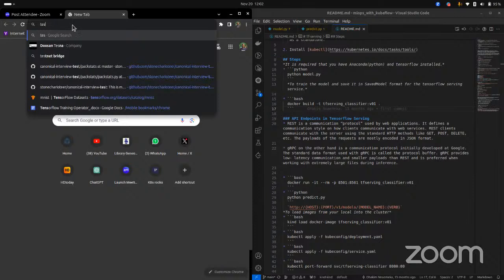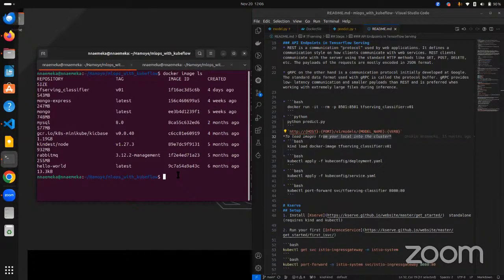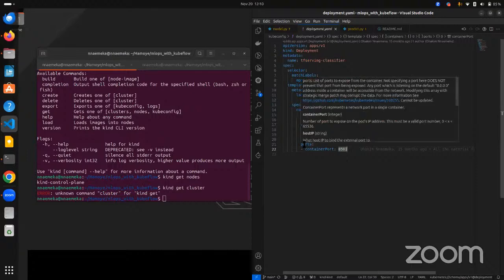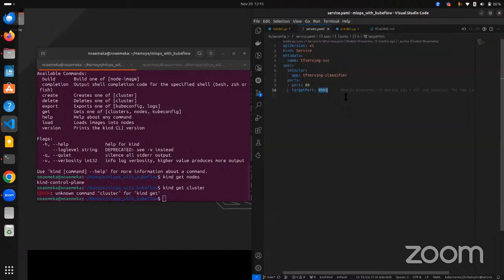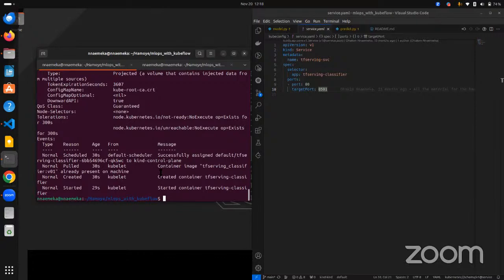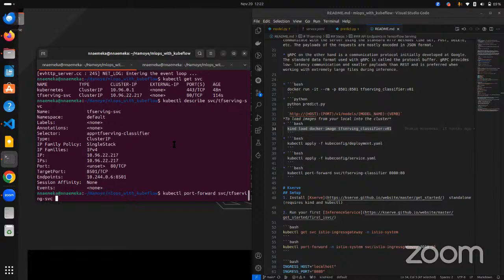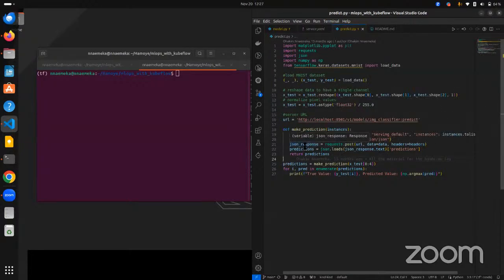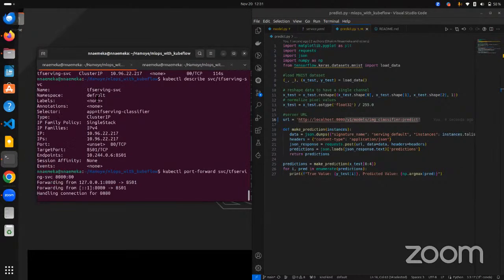HDSC Fall '23 DE Live Coding Session 4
Explaining the concepts in stage D (MLOps with Kubeflow)